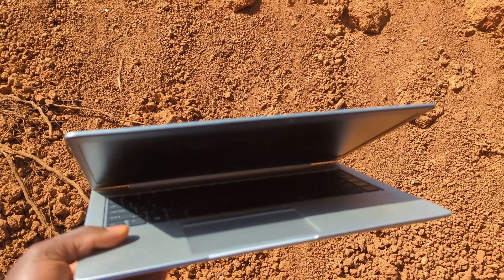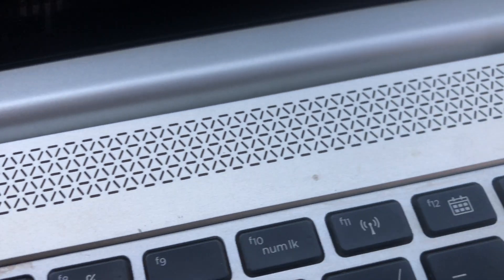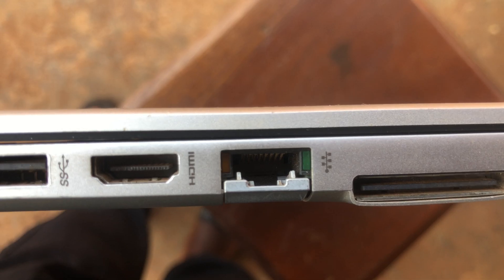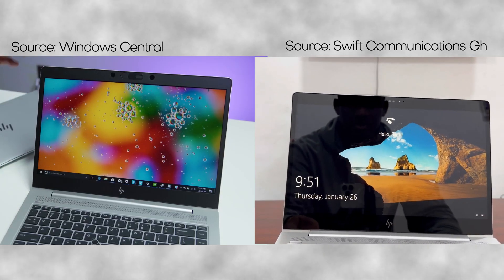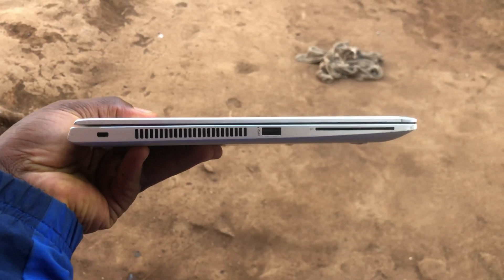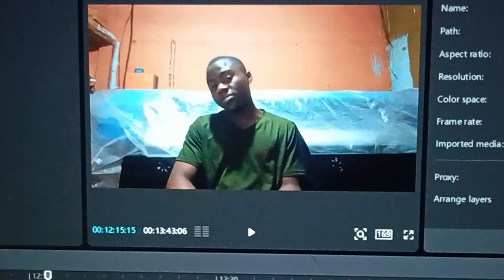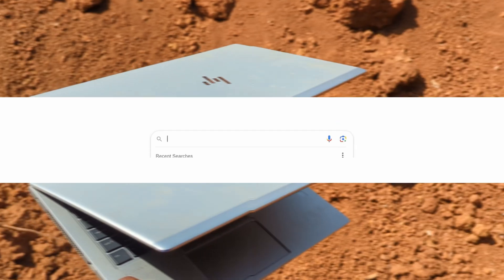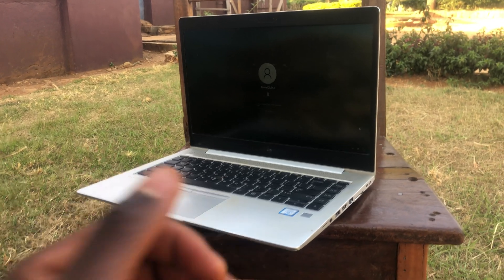HP ELITEBOOK 840 G5 in 2025: Don't buy this yet...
I reviewed this laptop (HP Elitebook 840 G5) in March 2024 after using it for 5 months. Starting off 2025, I wanted to update you on how it has held up and if it is still good. If you are contemplating getting this laptop, this video should provide you with enough information. I hope you enjoy it.

Looking for a laptop for programming, graphics designing or video editing? Watch this video to learn about the things to lookout for and my personal laptop recommendations

Time stamps:
00:00 Intro
00:35 History
01:22 Design and specs
04:00 Ports
05:25 Fingerprint
06:01 Variants
07:16 Hardware Issues
08:11 Performance - capcut and davinci resolve experience
11:30 Battery
12:30 Price
13:36 Is is good?

If you see this, comment